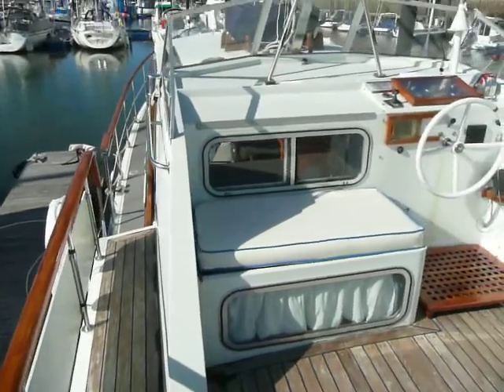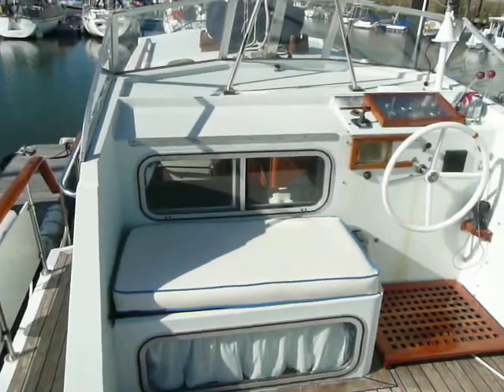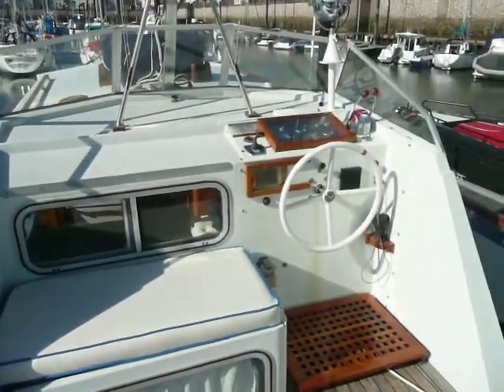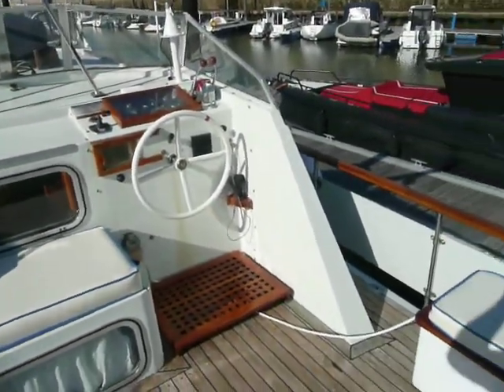Nelson 42 Weymouth - Boatshed - Boat Ref#304677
Nelson 42 Weymouth for sale with Boatshed North Wales Photos and video taken by Boatshed North Wales